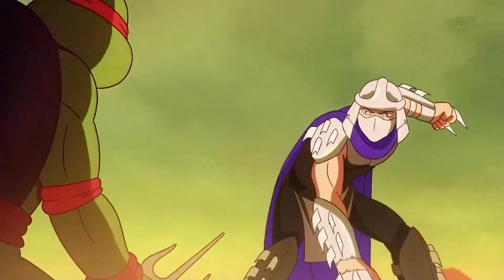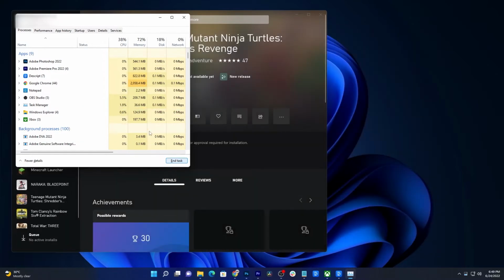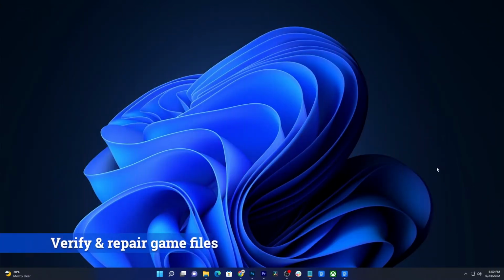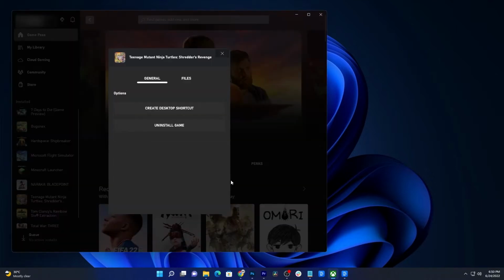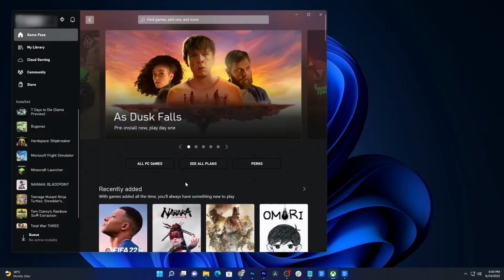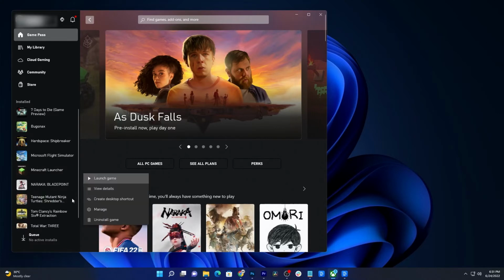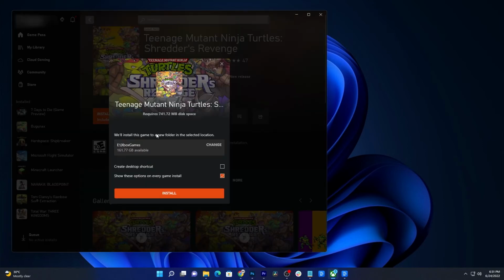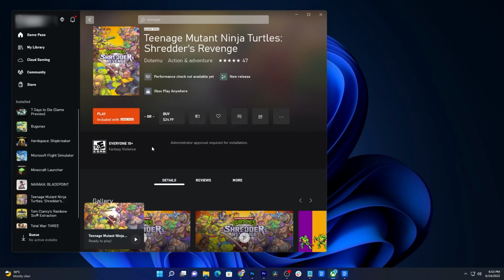[FIXED] Teenage Mutant Ninja Turtles Shredder's Revenge Stuck On White Screen (PC)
In this video, we will show you how to fix the Teenage Mutant Ninja Turtles Shredder's Revenge that gets stuck on the white or black screen and won't continue to load.

Some gamers of the new TMNT Shredder's Revenge reported that the game often gets stuck on either white or black screen. As a result, it won't continue to load and will remain that way if left alone.